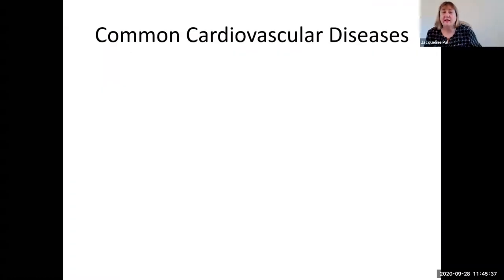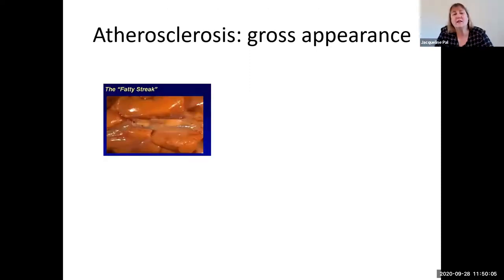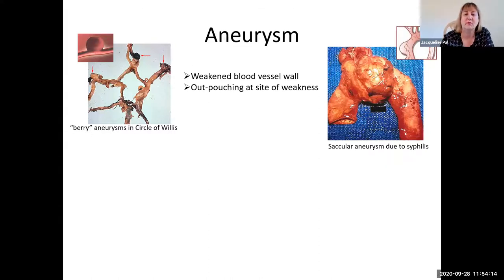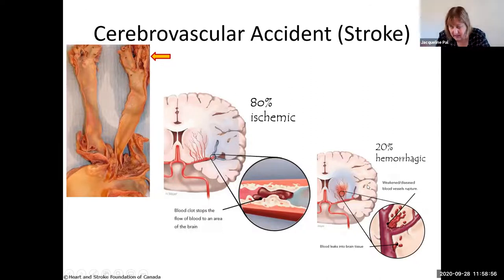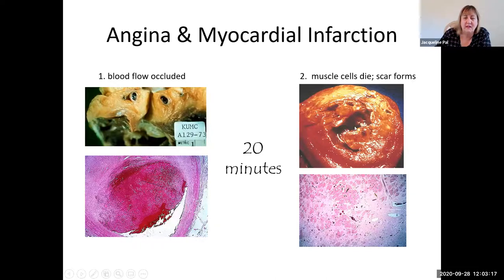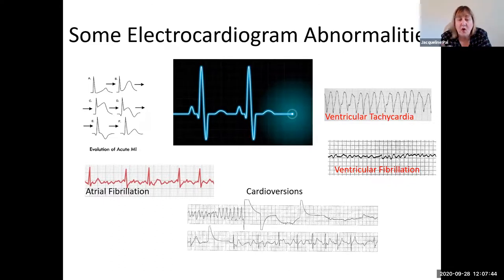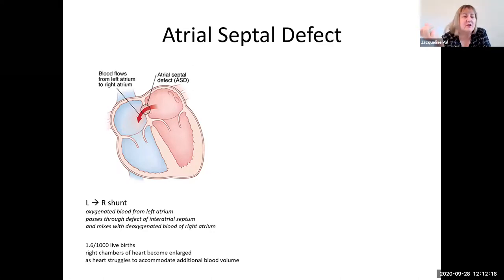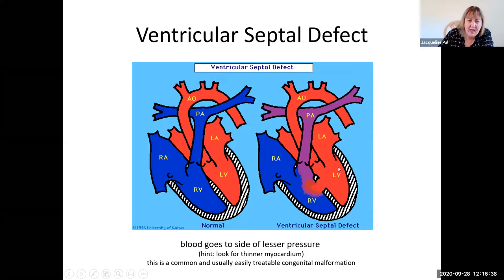heart 7 cardiovascular diseases 36 min